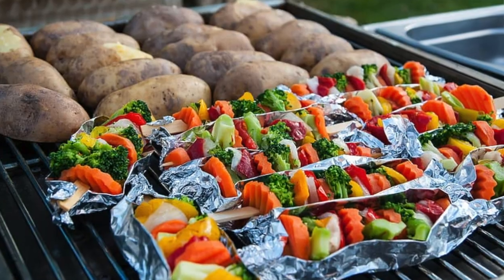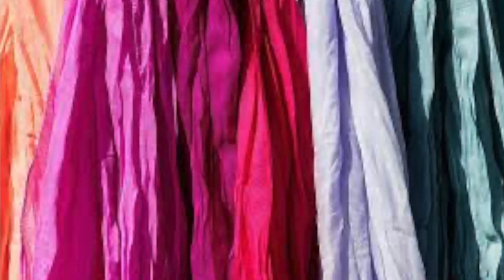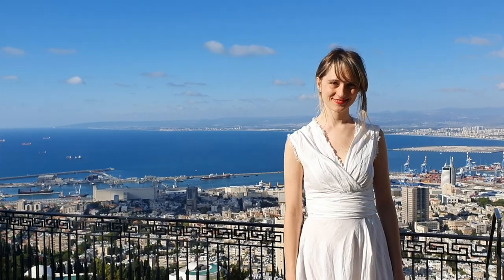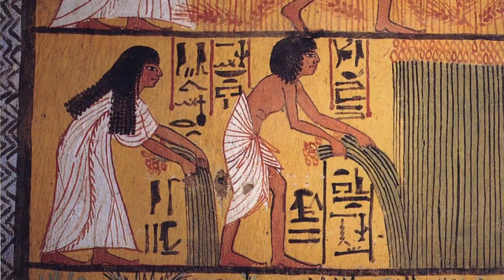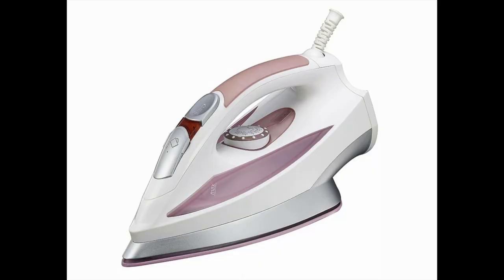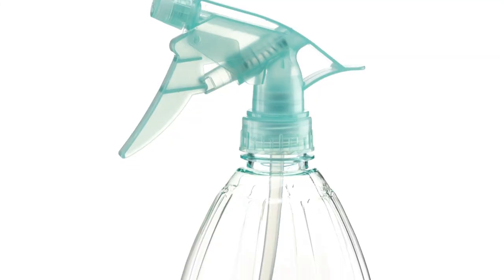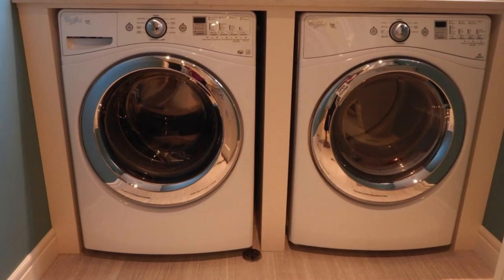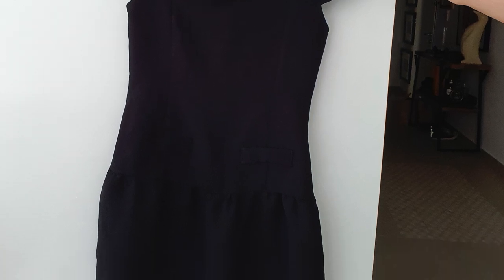Summer Fabrics | The 6 Best to Wear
If you’re looking for new items to add to your wardrobe, you might be unsure of which are the best summer fabrics to choose. If you want to avoid feeling uncomfortable or wearing out your clothes too quickly, choose natural fibers like wool, cotton, linen, etc. You might be wondering if I meant to write wool. I did! If you choose a lightweight version, it can work out surprisingly well in hot weather.